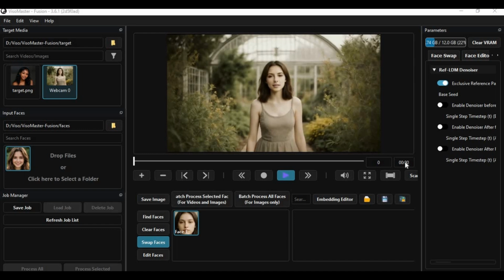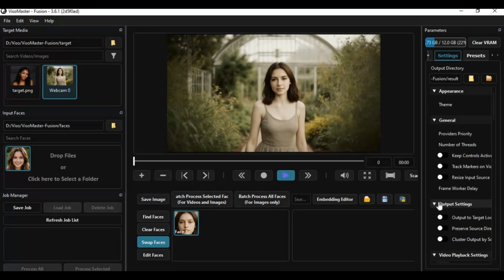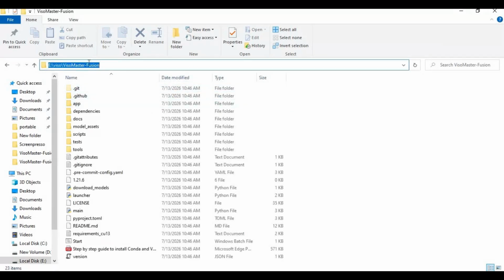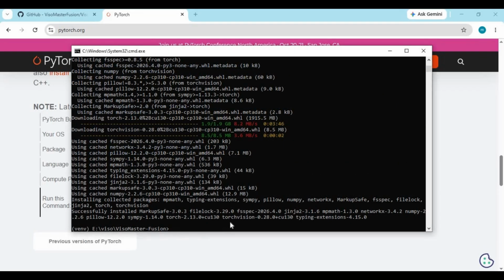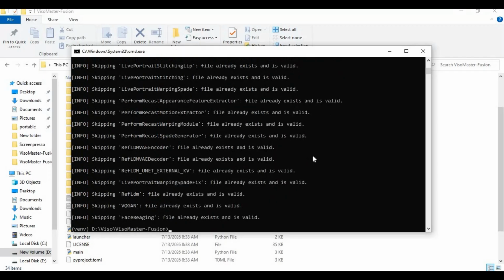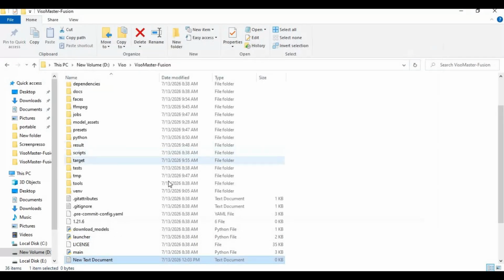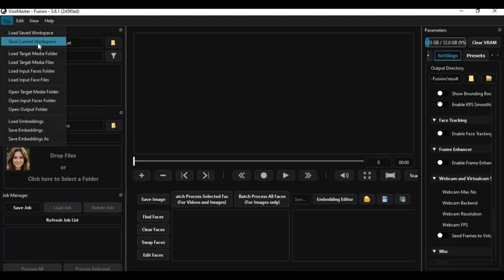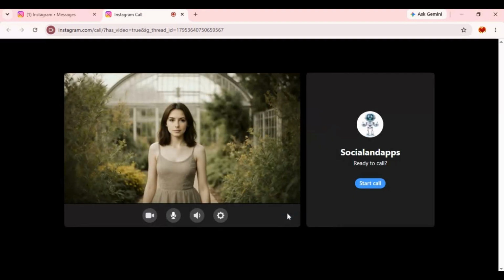VisoMaster Fusion Installation Guide 2026 Best AI Face Swap Tool for Photos, Videos & Live Calls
⚠️ Note: Face-swap technology should only be used with images or videos you have permission to use. Do not use it to impersonate, deceive, or create misleading content involving real people.

Learn how to install VisoMaster Fusion on Windows and unlock one of the most advanced AI face swap tools available. Swap faces in photos, videos, and live video calls, edit faces in real time, use XSeg masking, occlusion handling, makeup, hair color, and much more—all in one application.